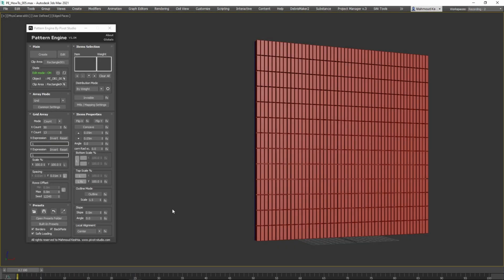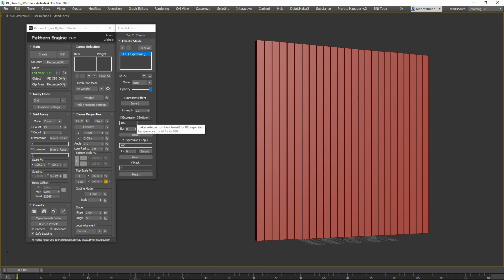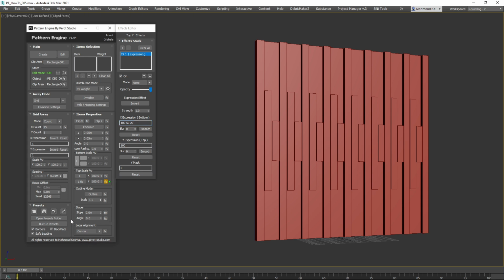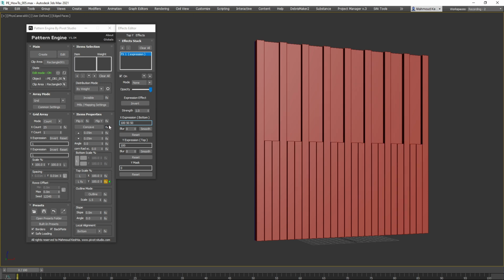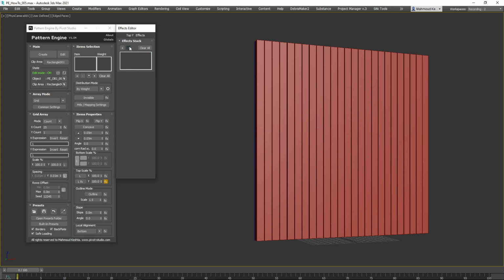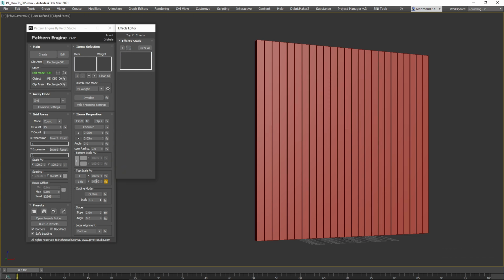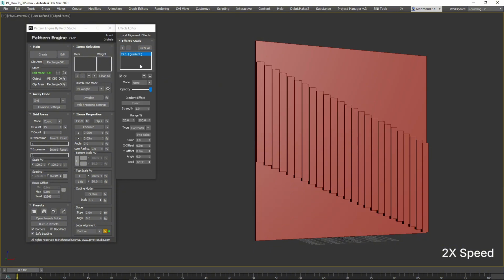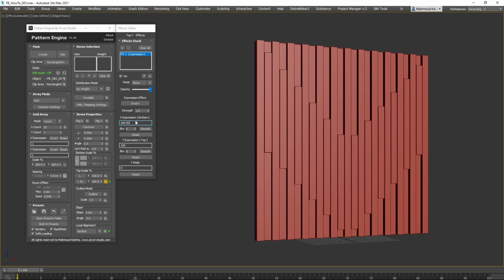Pattern Engine for 3ds Max | How-To #6: Panels Part 2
How-To Series: Pattern Engine for 3ds Max | Tutorial #6

Learn how to quickly and effortlessly create procedural panels using Pattern Engine for 3ds Max in this tutorial of the How-To series.

Pattern Engine is a powerful scripted tool designed for 3ds Max, enabling you to generate and edit a wide range of 3D geometries. From parametric patterns and 3D tiles to partitions, shelves, wall art, upholstery, and more—Pattern Engine makes the process faster and easier than traditional methods.

0:00 - Intro
0:16 - Scale effects
0:57 - Local alignment
2:10 - Local alignment effects